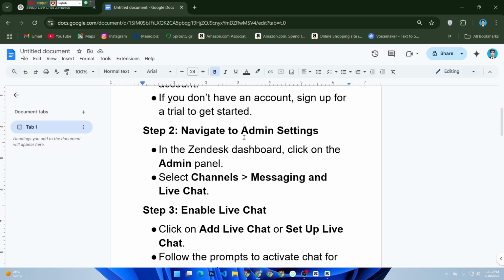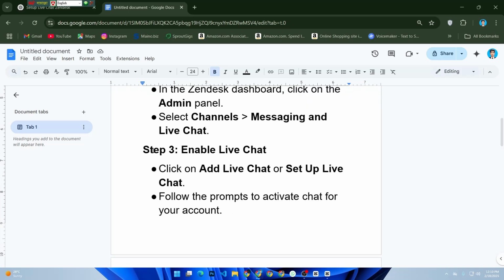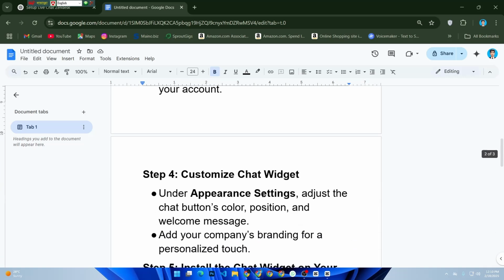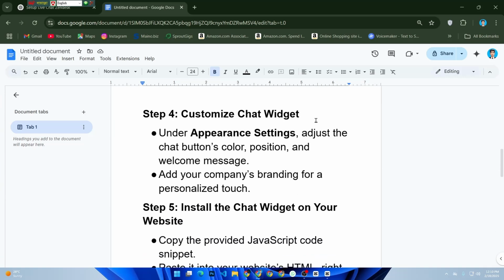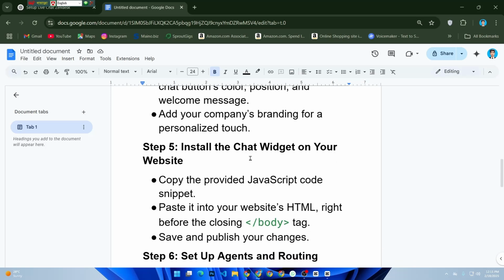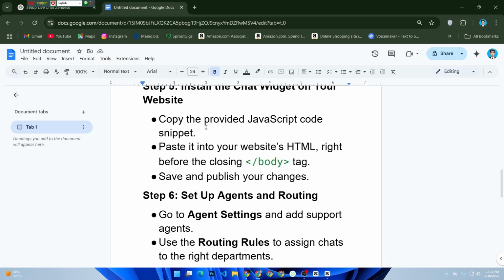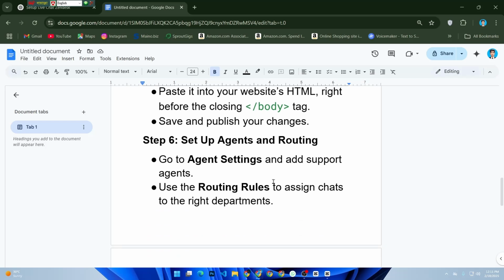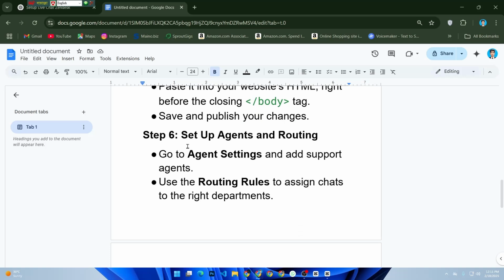HOW TO SETUP LIVE CHAT WITH ZENDESK -2025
In this video, you'll learn how to set up live chat with Zendesk to enhance customer support and provide real-time assistance. We'll guide you through the installation process, customization options, and best practices to ensure a smooth and efficient chat experience for your customers.